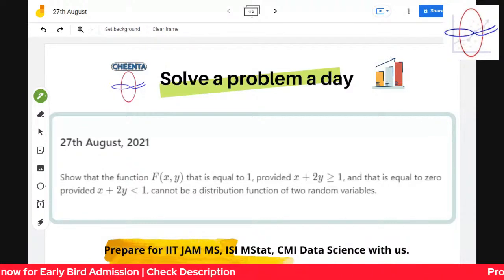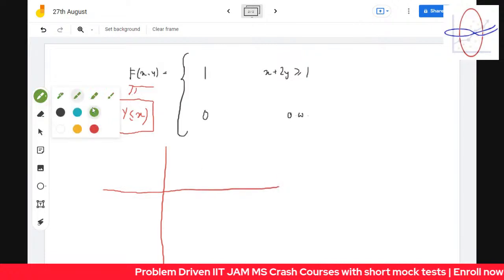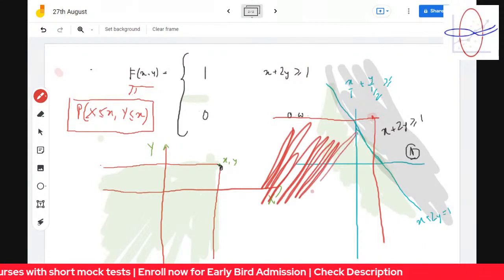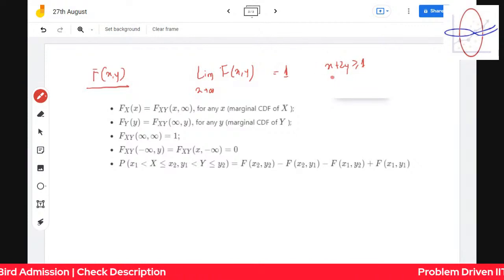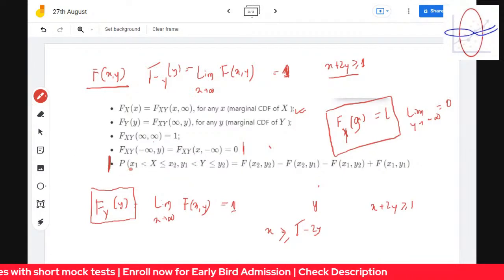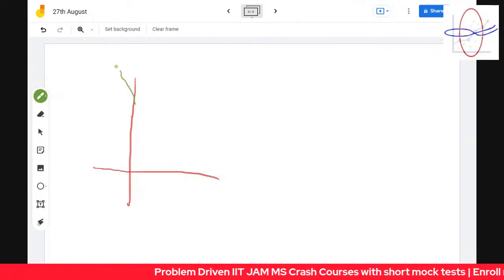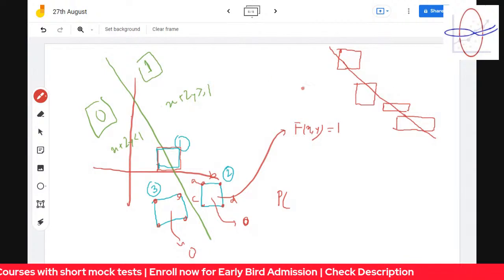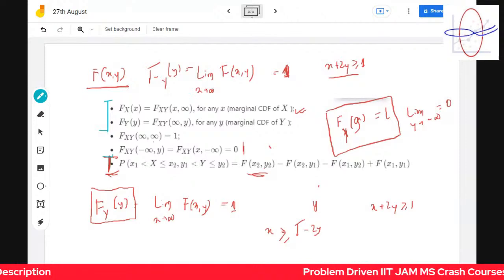27th August, 2021 | Solve a Problem a Day | IIT JAM MS, ISI MStat, CMI Data Science Preparation